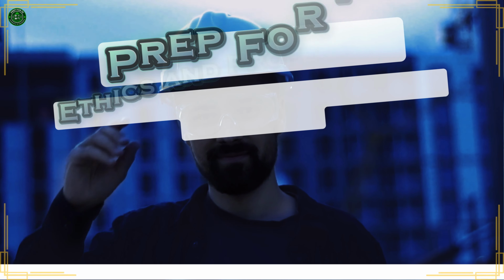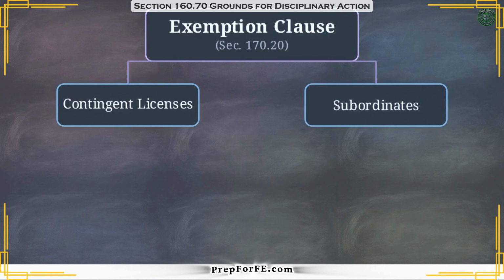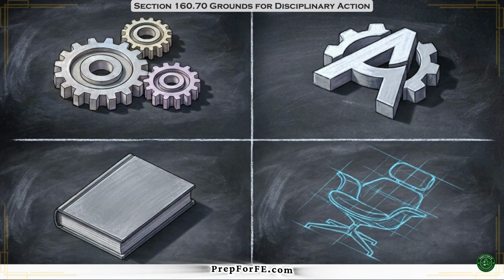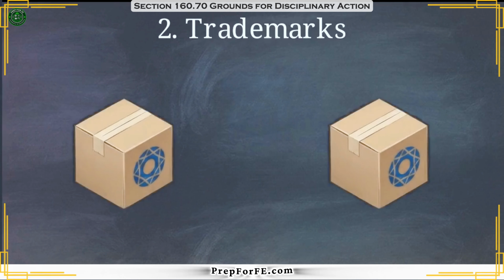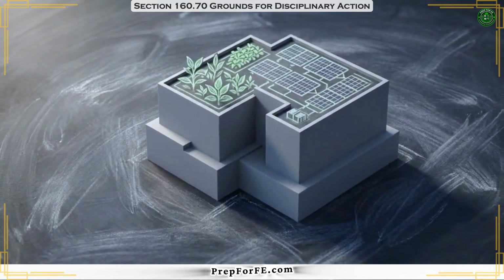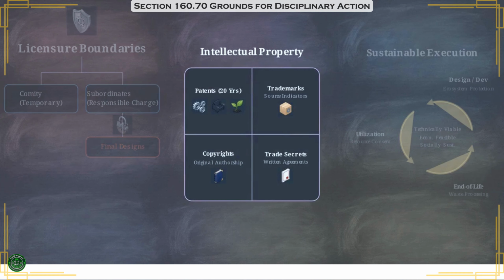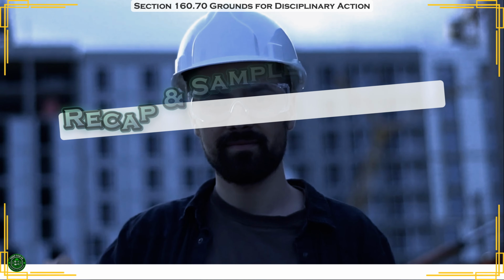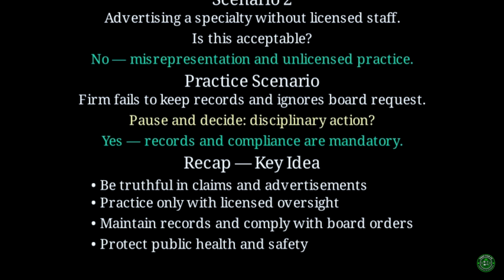6 Section 160 70 Grounds for Disciplinary